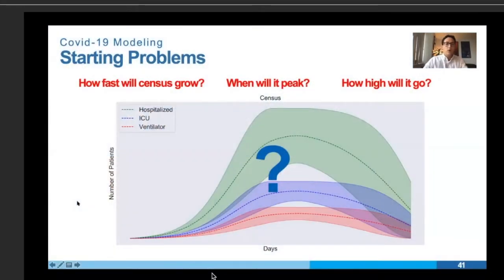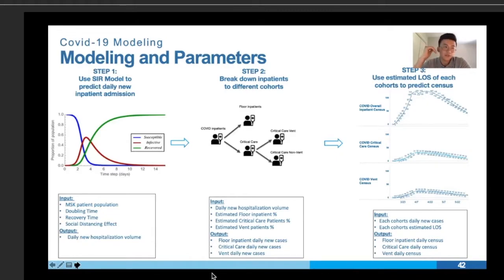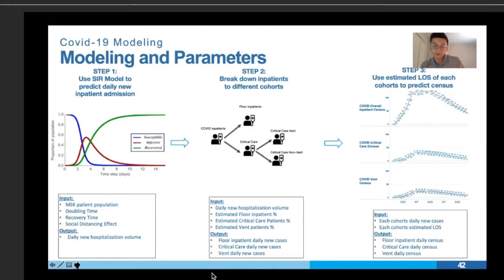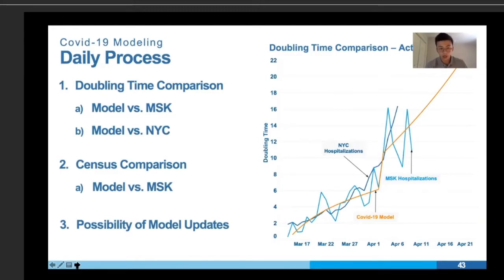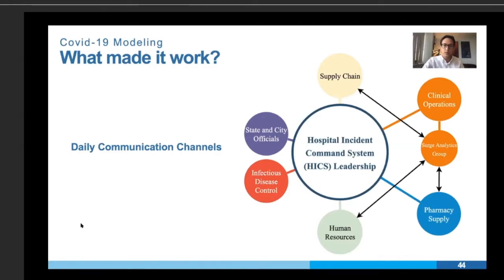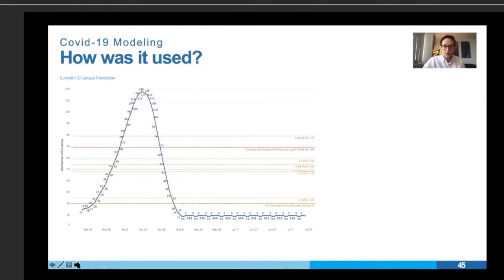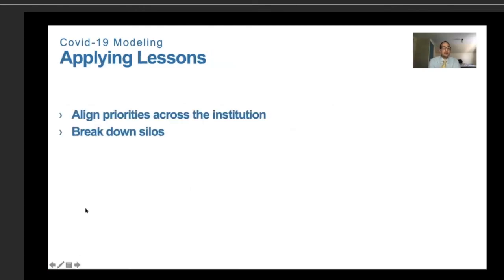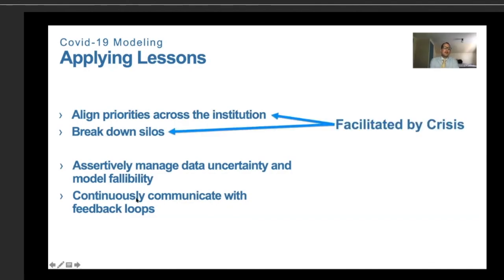MLM 5 - COVID-19 Modeling Presentation